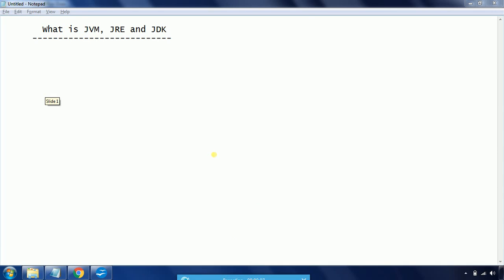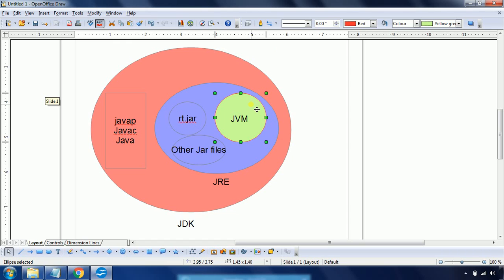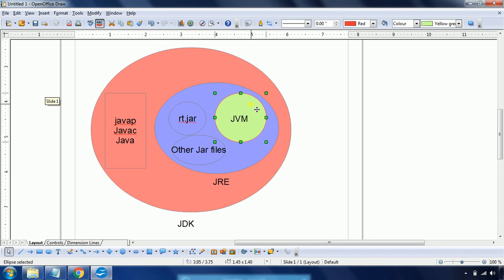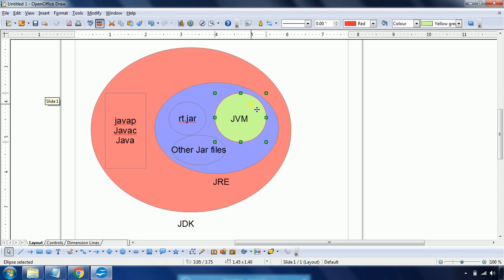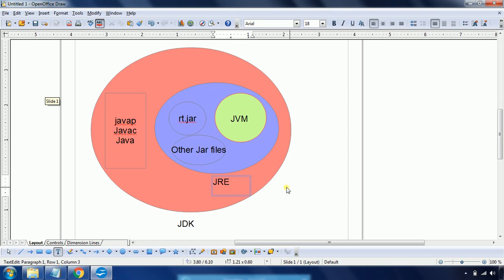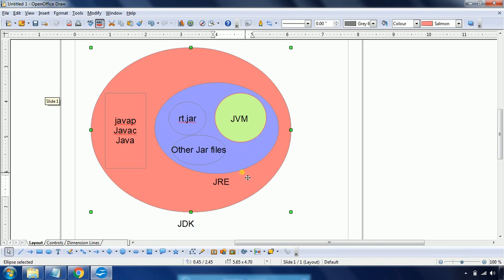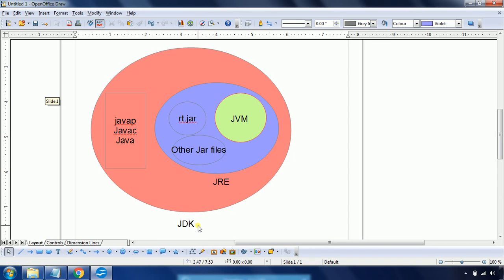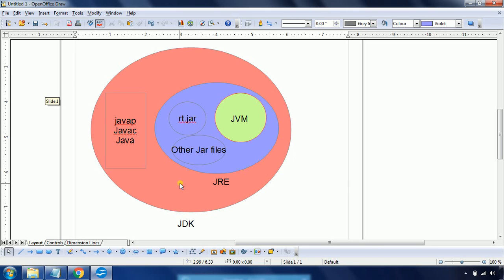Java Tutorial - What is JVM , JRE and JDK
This video explain what is JVM, JRE and JDK in detail.